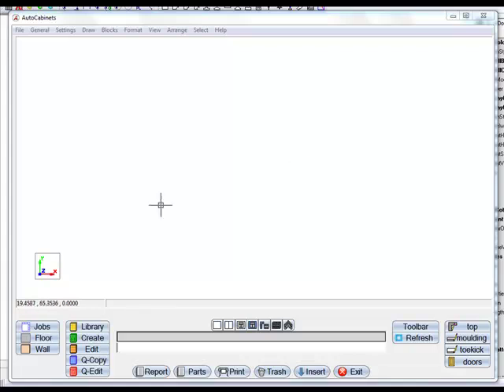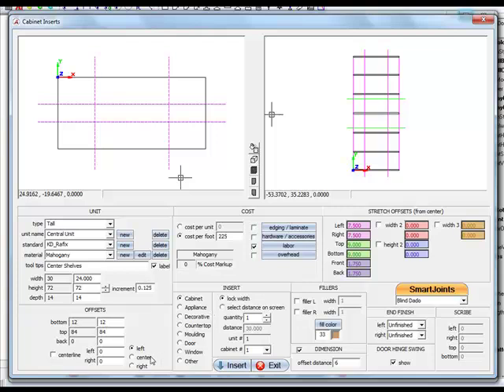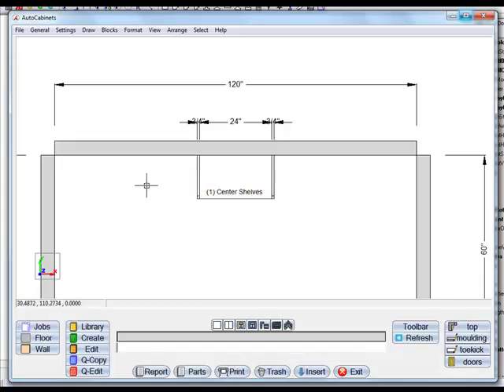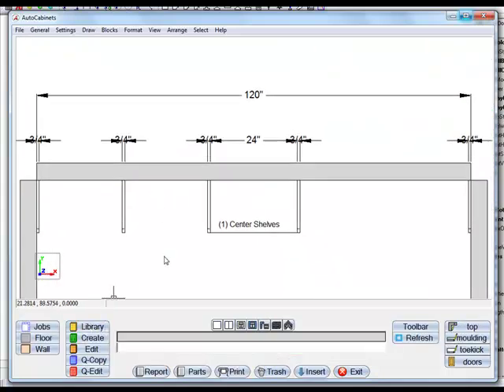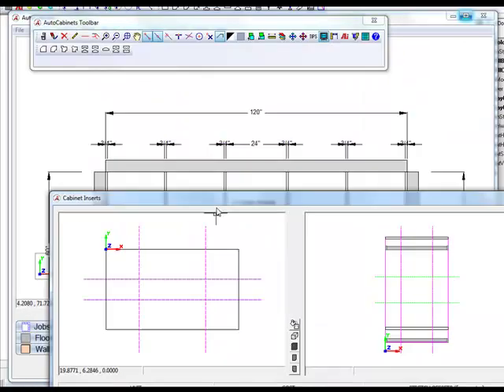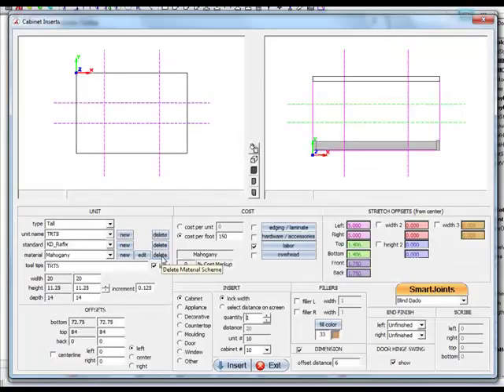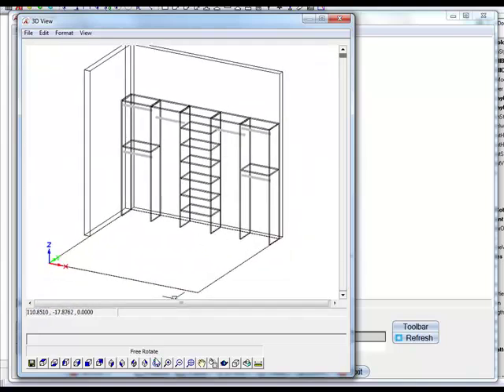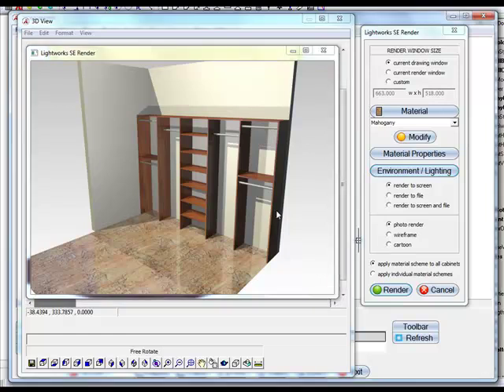Closet_Layout.mp4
Creating Custom Closets with AutoCabinets